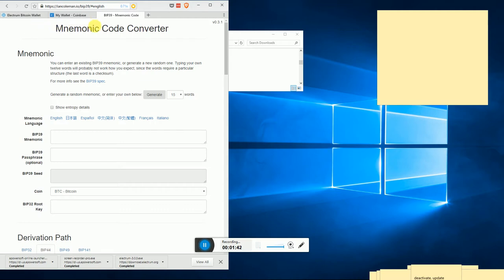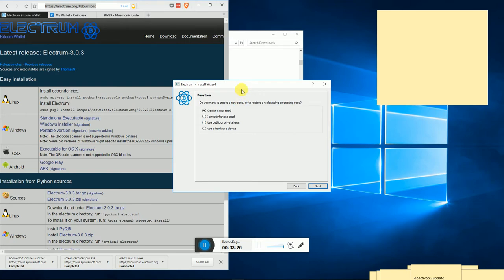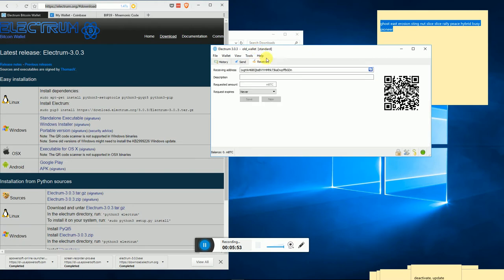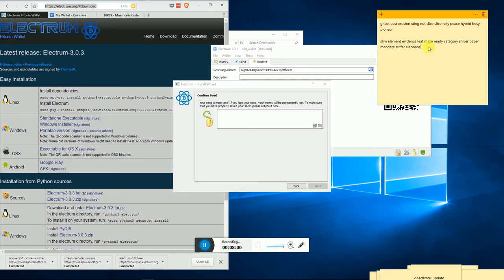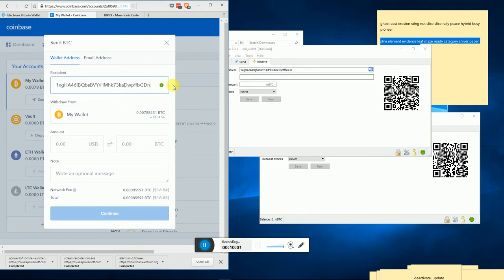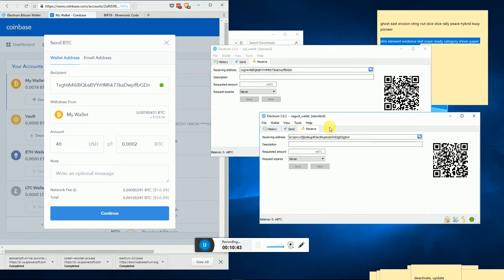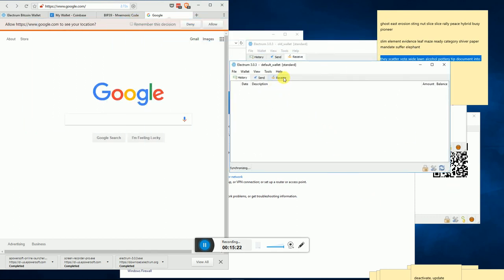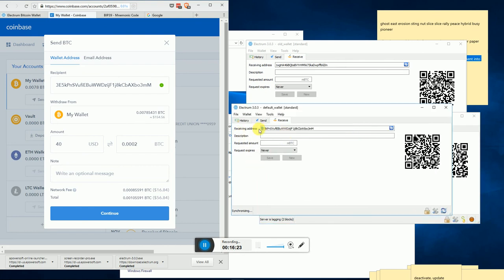How to move BTC from Coinbase to a BIP39 SegWit backwards compatible wallet using Electrum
In this video, I go over why someone would want to transfer their bitcoins from an online exchange like Coinbase to a hardware wallet using Electrum. We also talk about the differences between a standard/obsolete wallet, a segwit wallet that Electrum generates, and then a backwards compatible SegWit wallet called BIP39.

If you are starting with bitcoin and want to move your funds over, I highly reccomend using the third, BIP39 method as described in this video. This is because BIP39 works with older wallets and you can save money and time when sending to another segwit wallet.

LINKS:

Signup here on Coinbase and get $10 in free BTC after your first $100 in bitcoin

Mobile BIP39 Wallets (iOS)